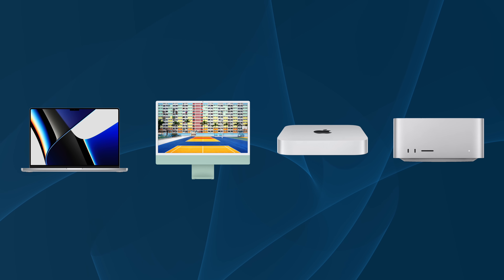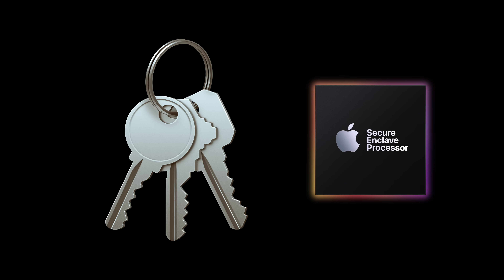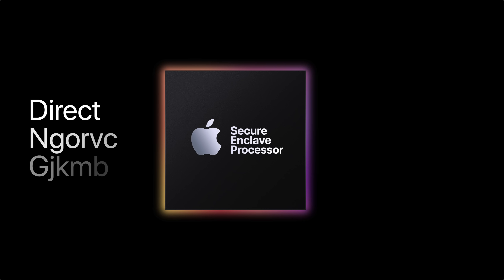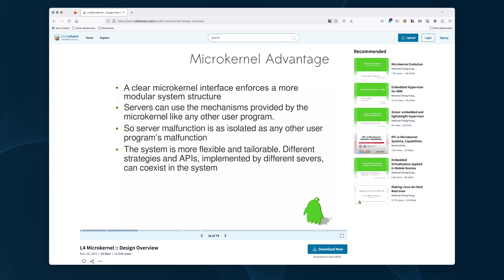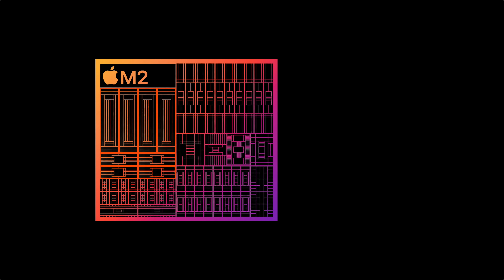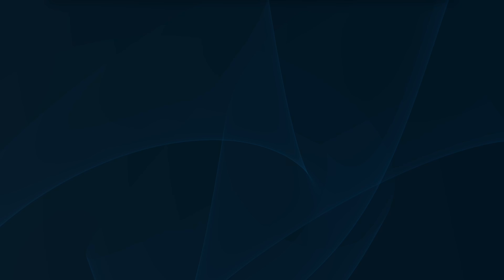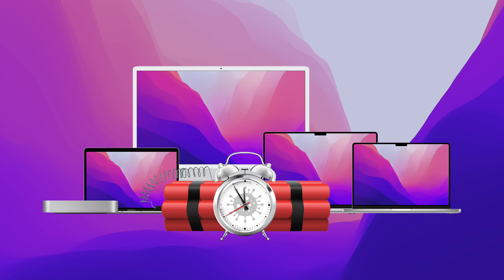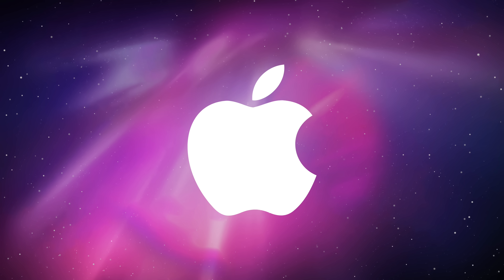Apple's Secret Operating System and why you can't upgrade your SSD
Did you know your Mac runs multiple OSes at once?

Correction:

The SSDs appear to be upgradeable, I've made a video about it!

sepOS is a stripped-down, lightweight operating system that provides a secure execution environment for sensitive operations such as generating and storing encryption keys, biometric data (such as Touch ID), and other sensitive data. The Secure enclave is isolated from the rest of the system, so it can only be accessed through a limited set of interfaces provided by Apple's APIs.

It's been around since the T2 Macs when Apple moved from removable storage to bolted down dumb NANDs with a integrated storage controller. I didn't want to bog down this video with T2 talk but most everything discussed applies to any Macs using the T2 chipset as it's Apple's SOC that was used to to handle additional functionality like the touchbar. The T2 was an SOC buried into Intel Macs as a way to extend functionality and appeared in the MacBook Pros. Since the transition to Apple Silicon, every Mac shipped has the secure enclave and we're over two years into the transition, I elected to mostly not muddy the video with the T2.

Explaining the Mac Studio’s removable SSDs, and why you can’t simply swap them out

Sources for previous video (and used to help this video)